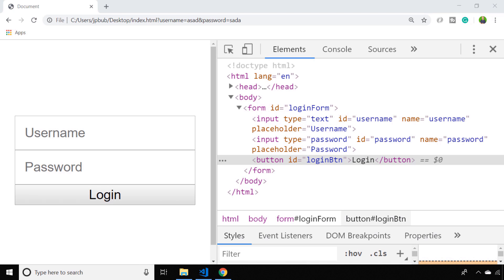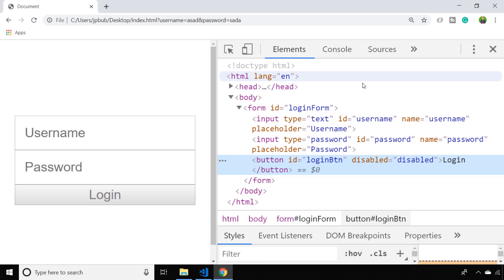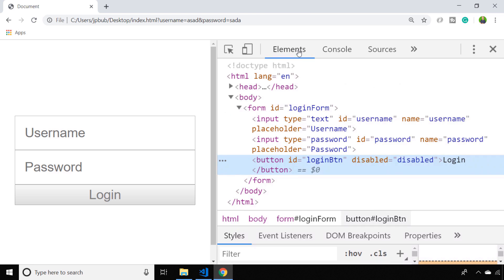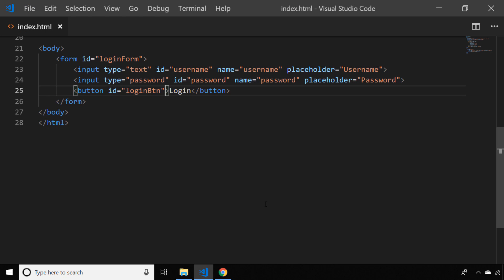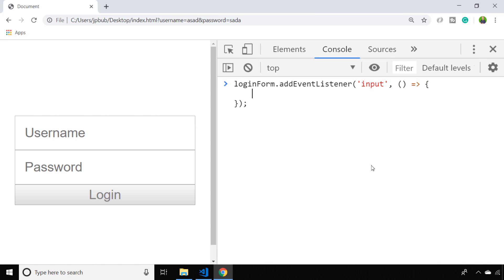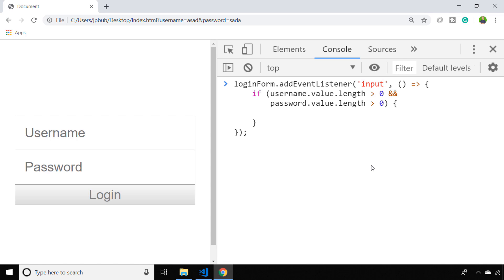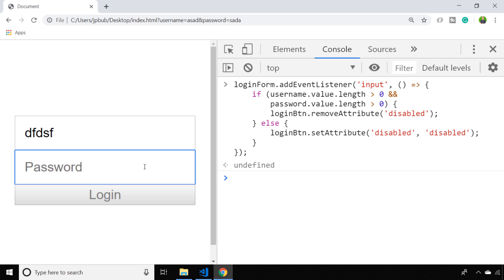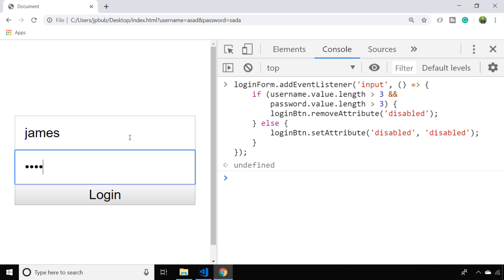How To Disable a Button With JavaScript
In this tutorial, you'll learn how to disable a button with JavaScript. Get my free 32 page eBook of JavaScript HowTos

The solution to this JavaScript problem is relatively easy but makes an interesting point of practical JavaScript for beginners.

There is a disabled attribute in HTML which can be applied to tags that support it (including buttons).  You'll see in this DOM tutorial that we can apply the disabled attribute to a button and it makes it unclickable.

All we really need to do with our JavaScript to disable a button is to set that disabled attribute and also remove it when we want to make the button active again.

To give a more practical JavaScript application of this code we'll create a quick login form that disables the 'Login' button depending on whether the user has entered enough characters into the username and/or password fields.

practicaljavascript Channel Handle @codebubb